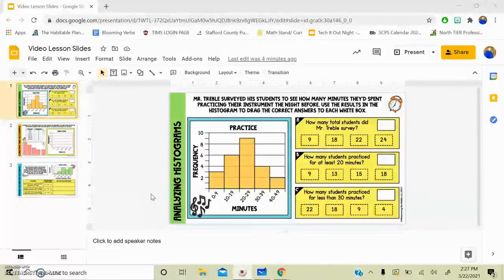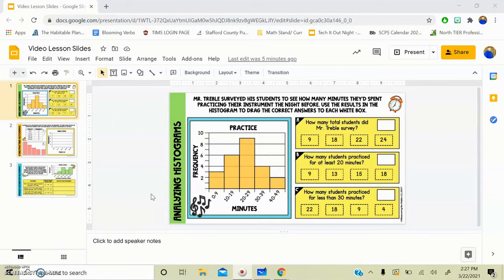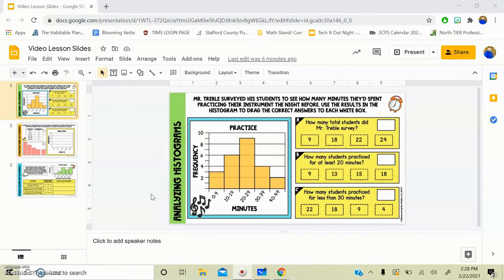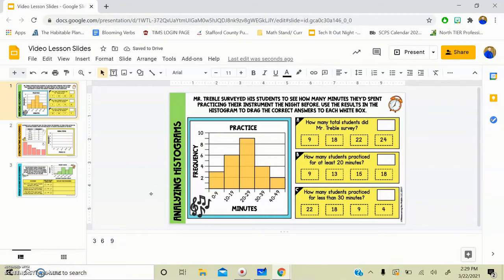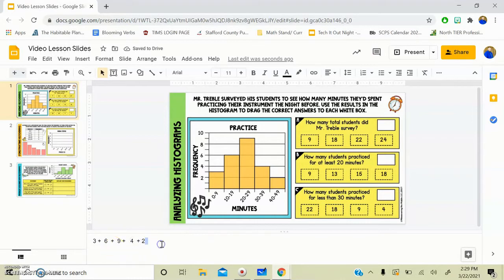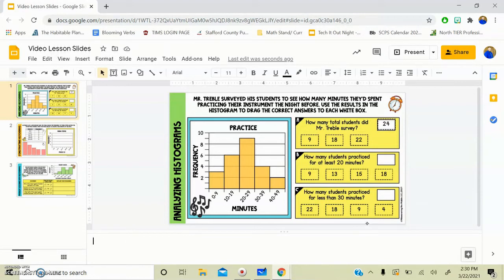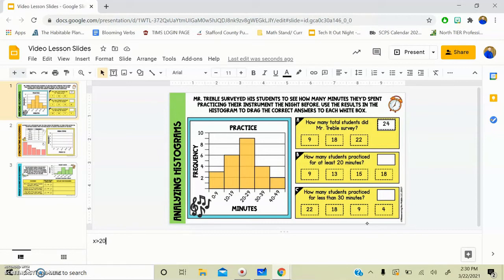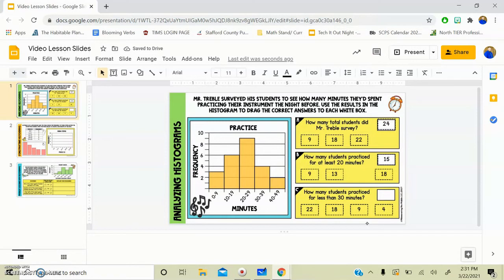Analyzing Histograms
This video goes over how to Analyzing a Histogram.